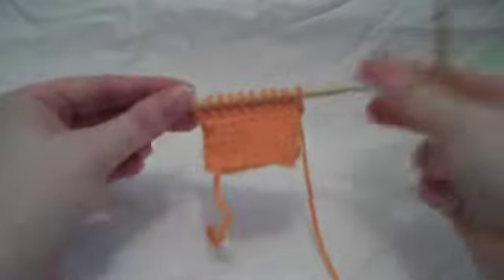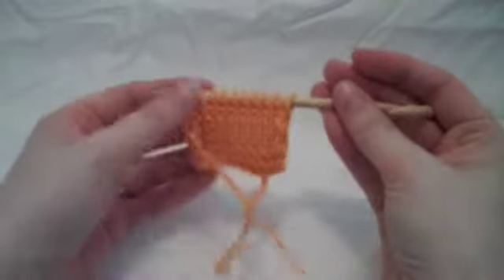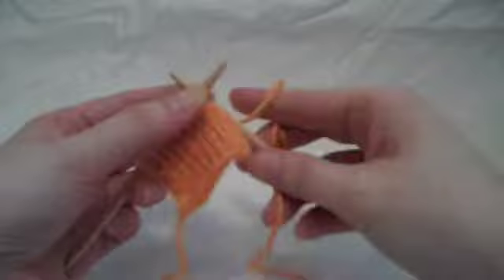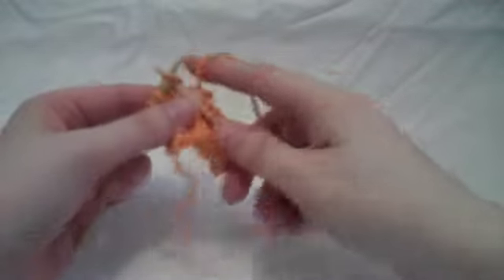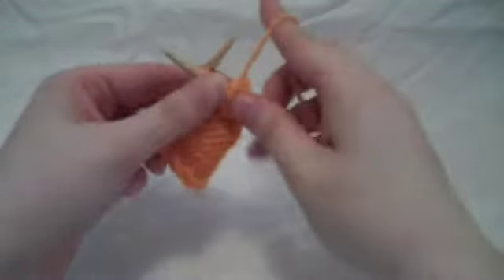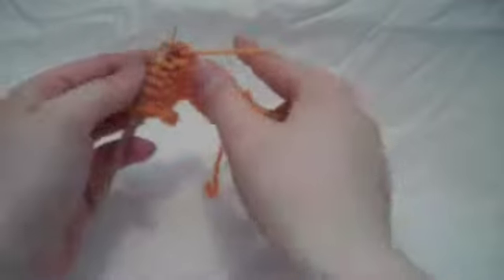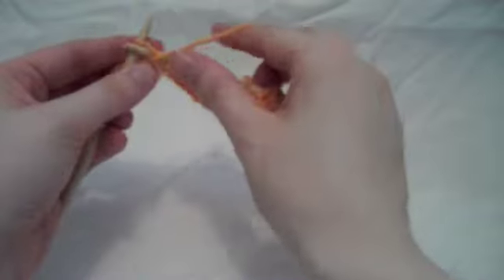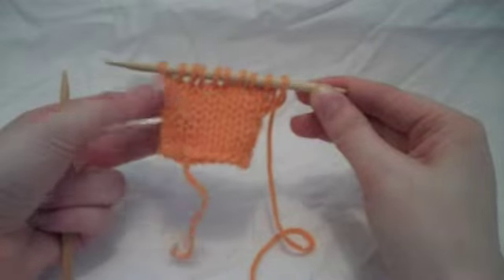How to: Stockinette stitch (English style)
How to create stockinette stitch shown in the English or throwing style.

Normally abbreviated: St st